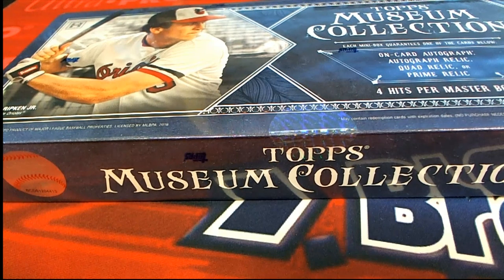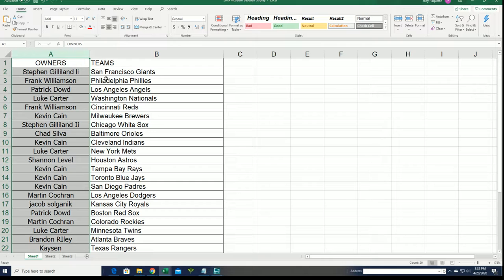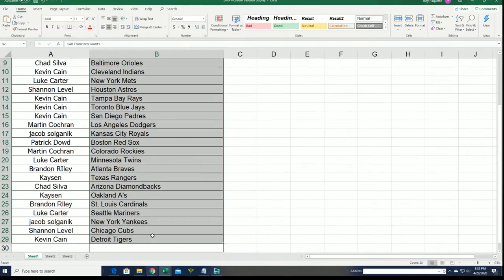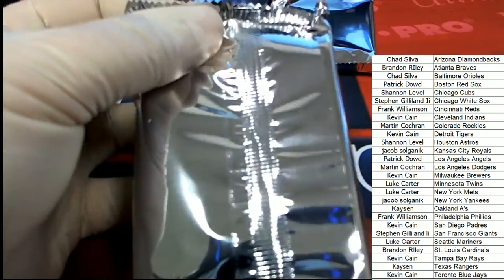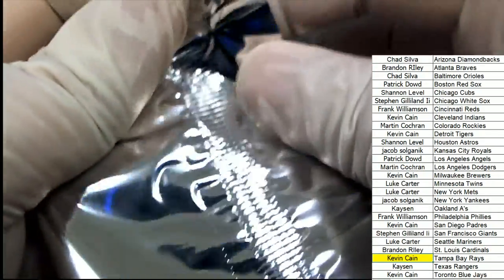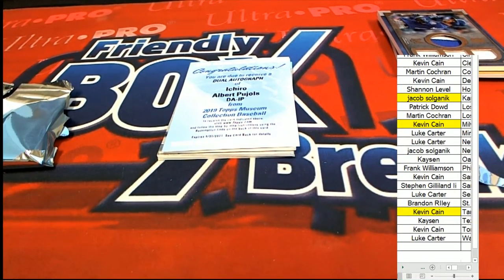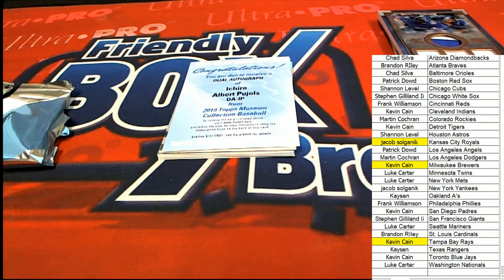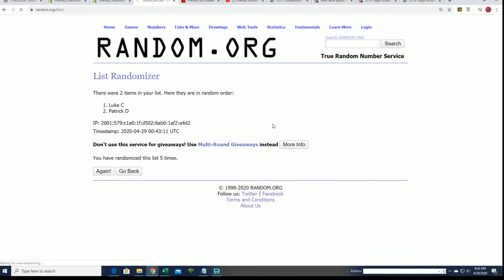2019 Topps Museum Collection Baseball Hobby Box ID 19MUSEUMBB501